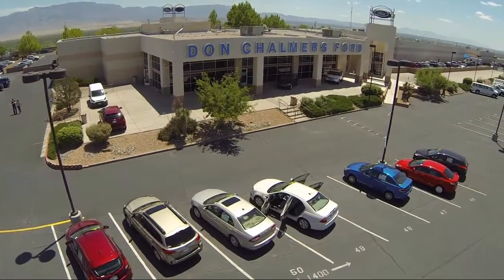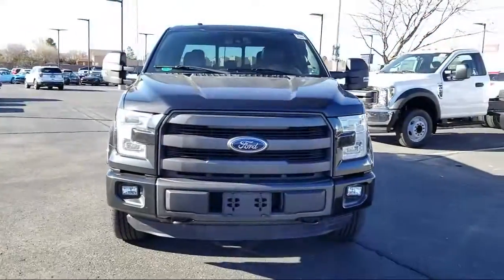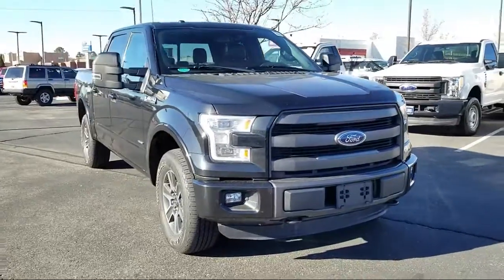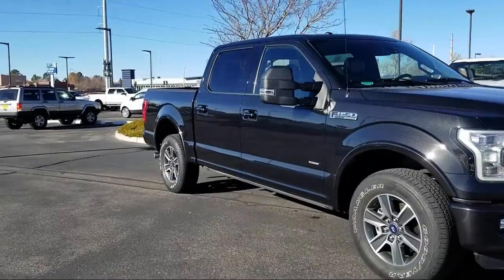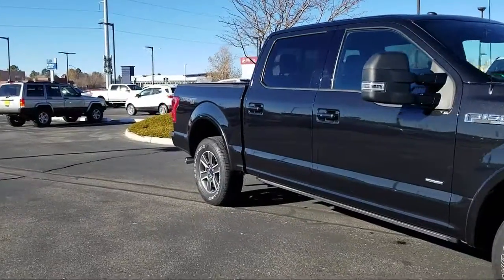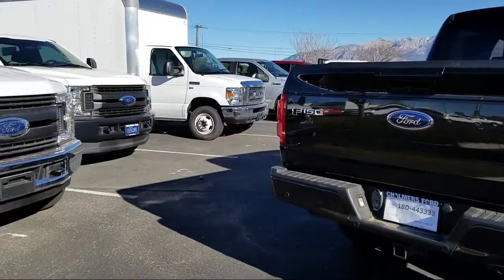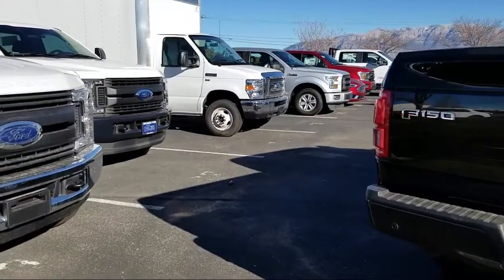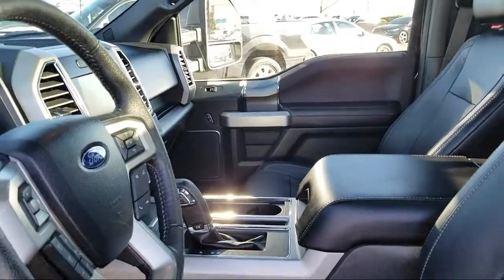2015 Ford F-150 SuperCrew Albuquerque New Mexico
2015 Ford F-150 SuperCrew Stock Number: 525377 Vin:1FTEW1EG5FFC93786.

2500 Rio Rancho Blvd., S.E.